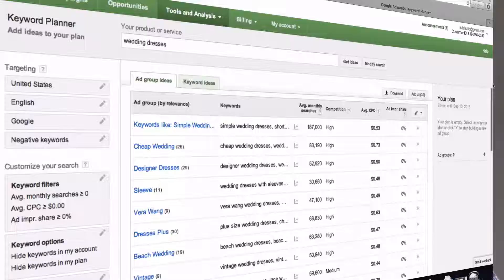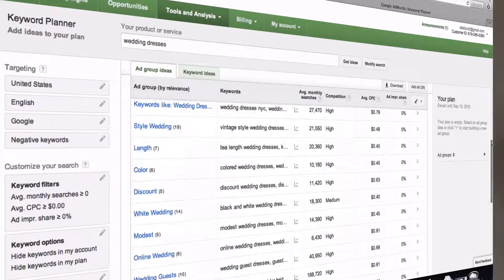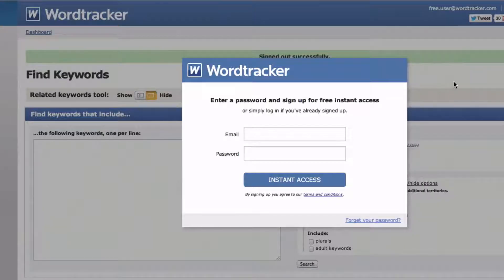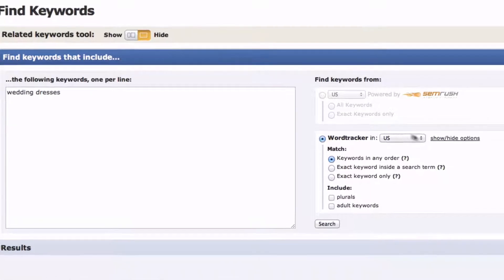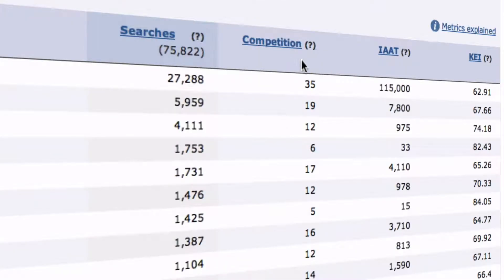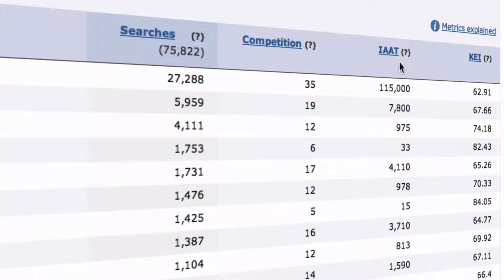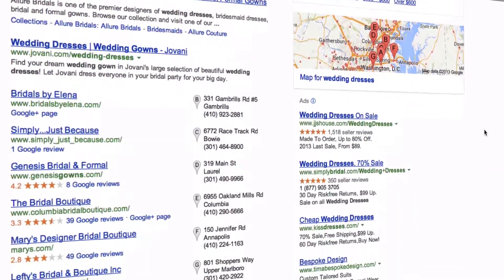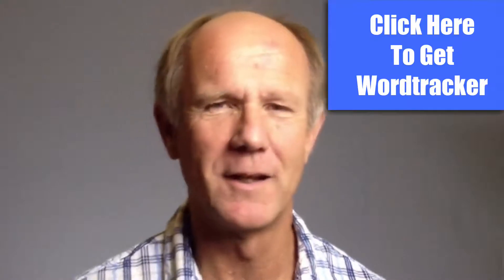Wordtracker Review - The NEW FREE Keywords Research Tool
Do you want to find profitable keywords from multiple search engines?

Are you making the mistake of using the Google Keyword Planner Tool?

How accurate is the Wordtracker Free Keywords Tool?

Many online marketers have been using the Google AdWords Tool to do keyword research but has now been replaced by the Keyword Planner Tool. The problem with using this tool is that it's AdWords-based..in other words it doesn't provide an accurate analysis of keywords that you can use to attract traffic to your website.

Here are the Top 3 Benefits for Using WordTracker as a Keyword Research Tool

1. Discover profitable keywords
2. Discover untapped niches
3. Analyzes keywords from multiple search engines and is not in the business of selling advertising or owns its own search engine.

Here are 3 Limitations of Wordtracker

1. New Users must sign-up for an account
2. Account users must log in every time they need to do keyword research
3. The free version only generates 100 related keywords from your seed keyword

Here's my recommendation

If you're doing organic SEO for your own business or for a client don't use Google's Keyword Planner tool because it's Pay Per Click centric. You'll be wasting your time and money getting inaccurate results.

Instead use the new free Wordtracker Tool to get a more accurate analysis of potential keywords.

Start Using The Free Keyword Research Tool from Wordtracker NOW!

No other tool surpasses Wordtracker in terms of accuracy of results and scope of service.